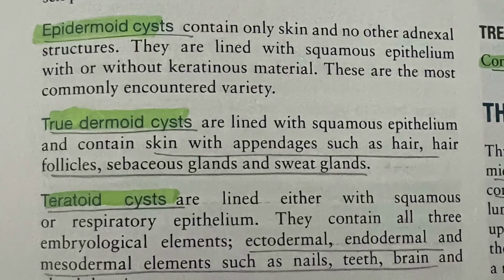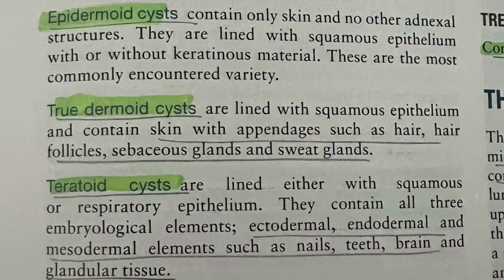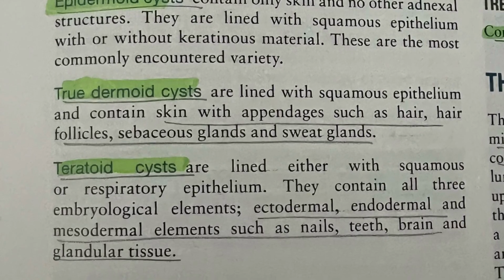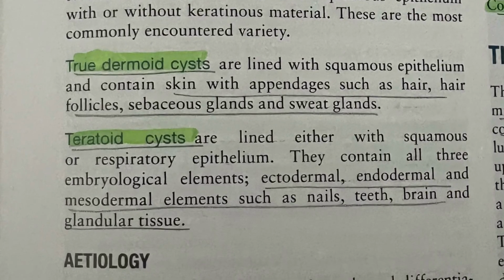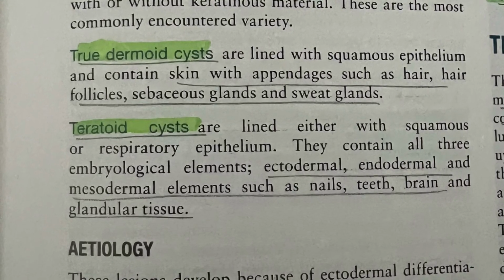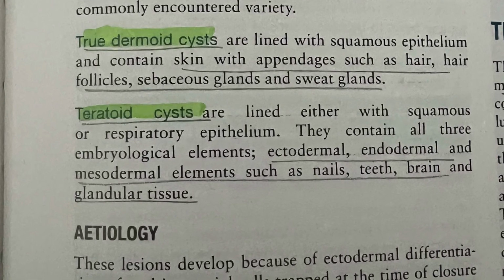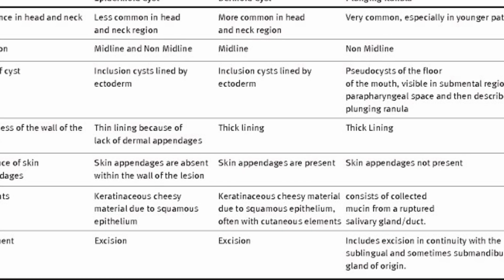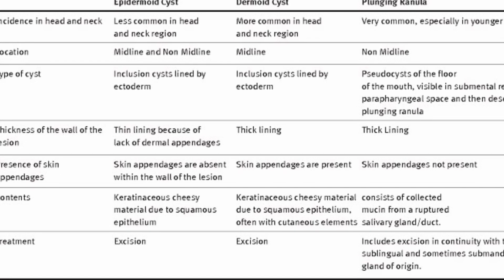DERMOID CYSTS IN NECK